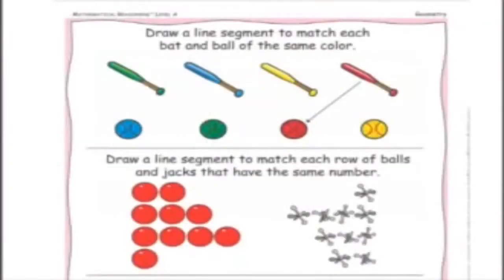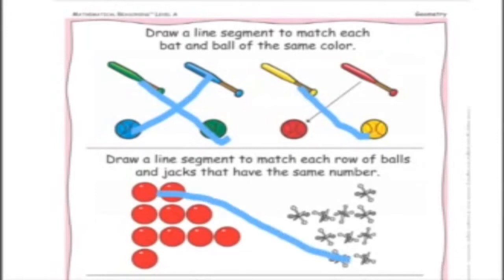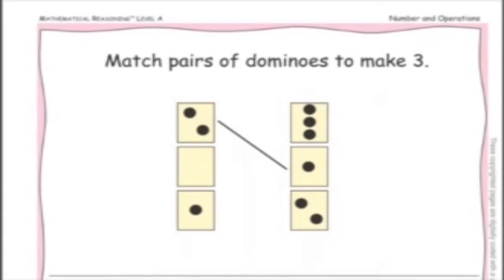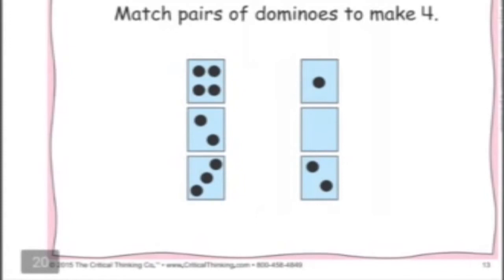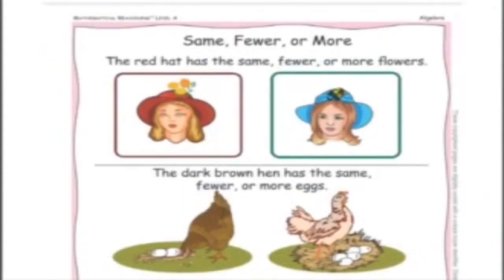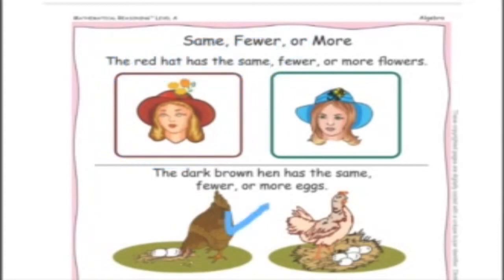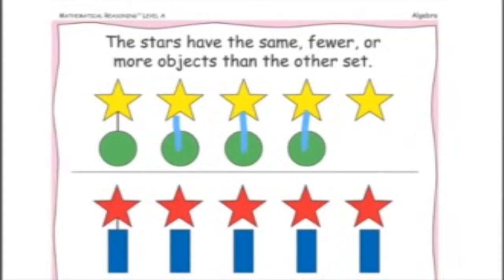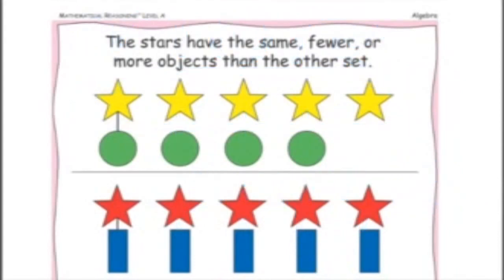NUMBERS AND OPERATIONS 2